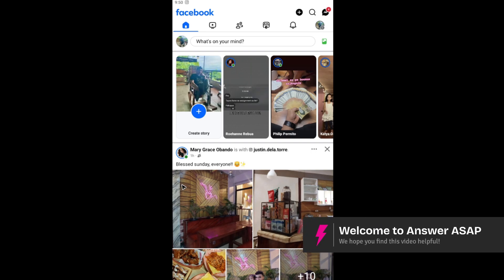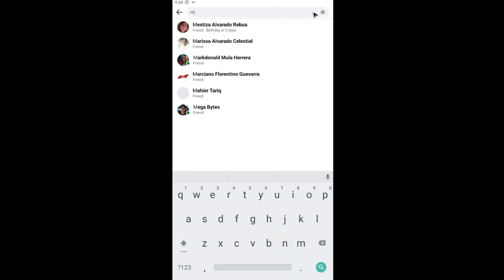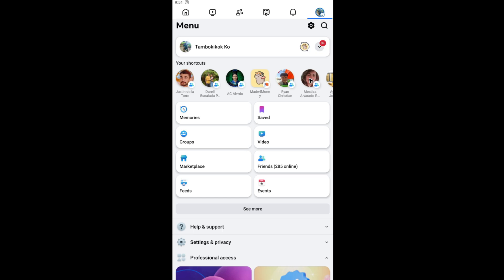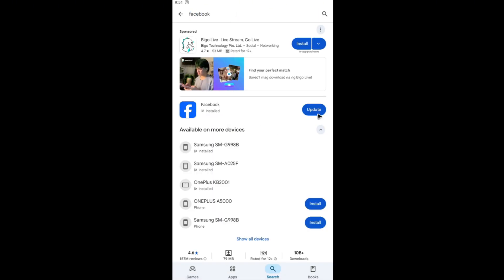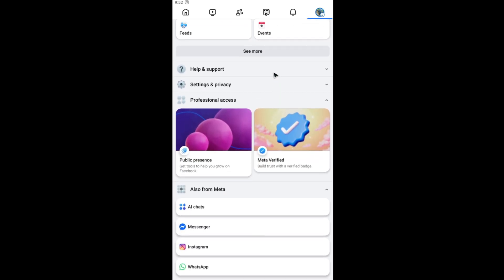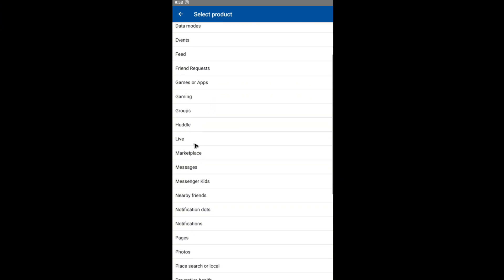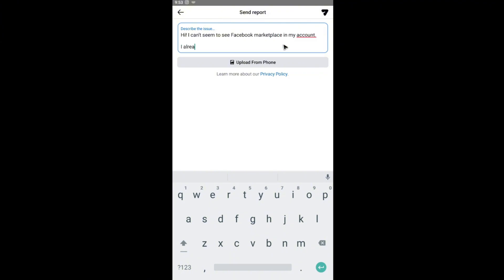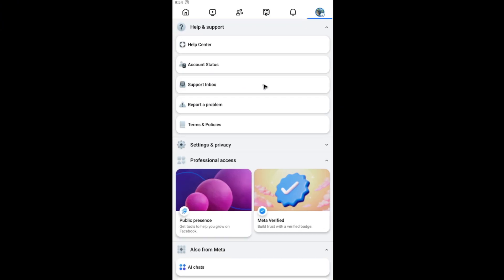How to Get Facebook Marketplace BACK (Step by Step)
Lost access to Facebook Marketplace? This step-by-step guide shows you how to restore Facebook Marketplace, whether it’s missing due to account restrictions, location settings, or policy violations. Learn how to fix common issues, appeal restrictions, and enable Marketplace on your account so you can start buying and selling again.